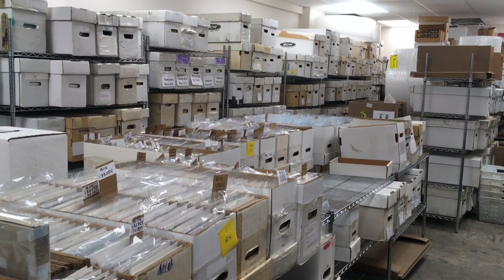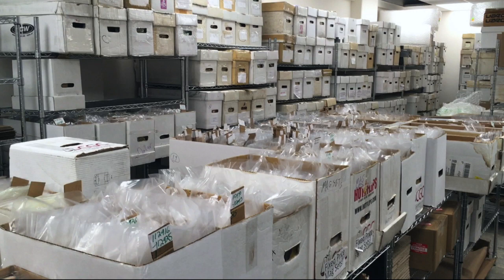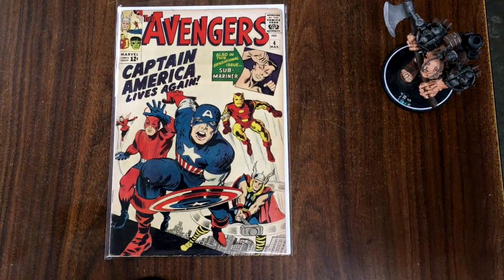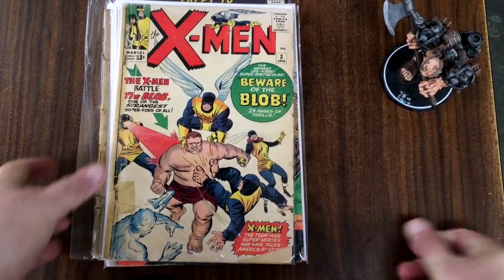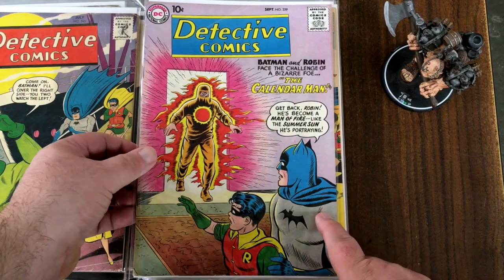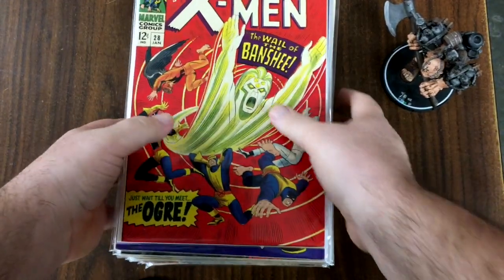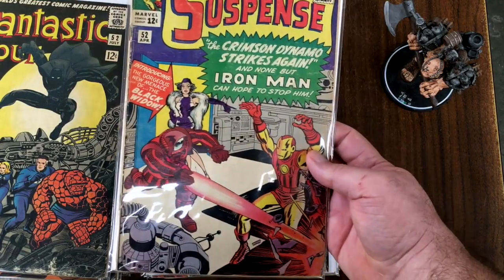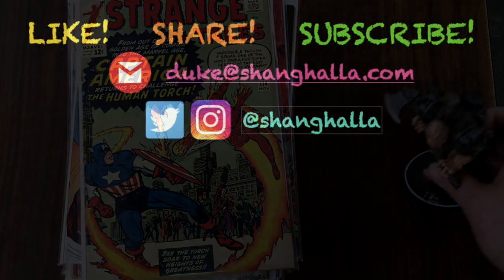Unboxing Comics | Some key Marvel and DC comic books bound for CGC!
Hey gang,

You know the deal by now — I work for a company that buys and sells comics books and it's my job to grade the issues we sell as "raw singles" on eBay (seller name: dotcomcomics).

This time out, however, we are not looking at my usual assortment of raw singles, but books that are in line to be pressed and cleaned, and then shipped off to CGC, where they will get the third-party grading treatment, then to be sealed up inside a plastic case for preservations, after which they will be auctioned off not on ebay, but at a site that specializes in comic book sales — comiclink.com

So, grab some popcorn and a tasty beverage, sit back, relax, and have some fun. And don't hesitate to add your own thoughts in the comments section, below.

Duke

***SEO WORD SALAD***
DATE: Tuesday, August 31, 2021 — 9AM

***TOPICS***
Comics, Comic Books, Unboxing, Vintage Comics,

***ERAS***
Atom Age, Uranium Age, Silver Age, Bronze Age,

***PUBLISHERS & IMPRINTS***
Marvel Comics, DC Comics,

***TITLES***
Incredible Hulk, Giant-Size X-Men, Amazing Spider-Man, The Avengers, Superman, Tales to Astonish, Journey Into Mystery, X-Men, Detective Comics, Showcase, Iron Man, Captain America, Conan the Barbarian, Marvel Premiere, Marvel Super-Heroes, Fantastic Four, Doctor Strange, Strange Tales,

***CREATORS, ETC. ***
Jim Steranko, Julius Schwartz, Jack Schiff,

***COMPANIES***
Dotcom Comics, dotcomcomics, dotcomcomics.com, Sell My Comic Books, sellmycomicbooks, sellmycomicbooks.com, CGC, Comics Guaranty Corporation, Comic Link, comiclink.com,

***GENRES***
Super-hero, super-villain, jungle, barbarian, sword and sorcery, mystery, magic,

***TERMINOLOGY***
#1, first issue, 1st issue, company brand, logo, 1st appearance, first appearance, archival storage, king-size, death issue, green hulk, grey hulk, pressing, hydration,

***MISCELLANIOUS***
@Shanghalla, bat-a-rang,